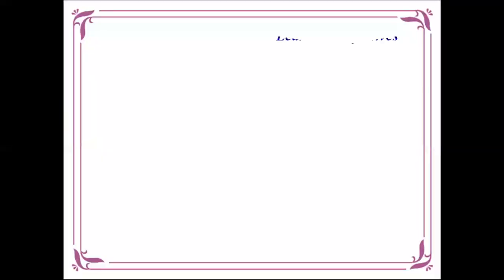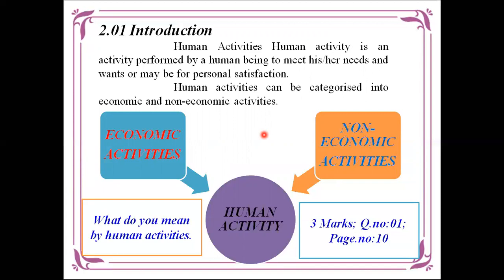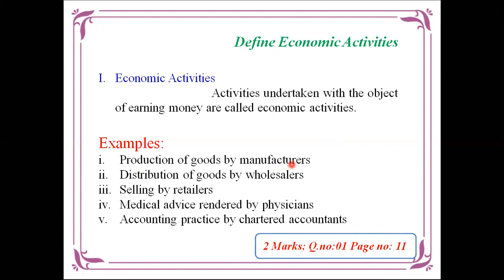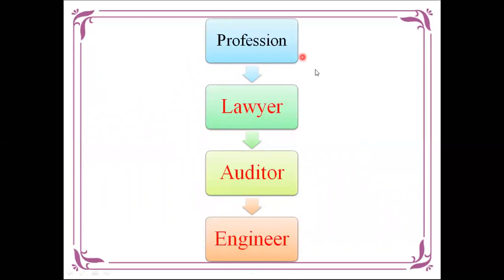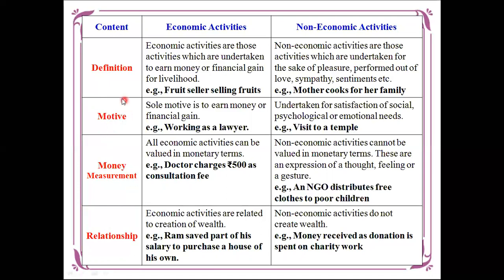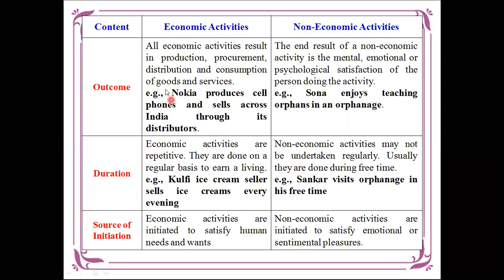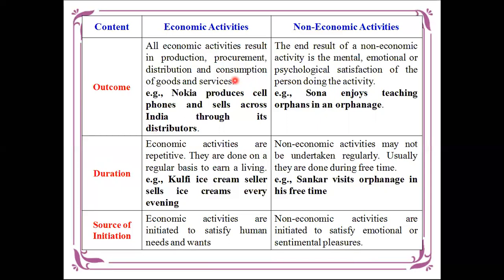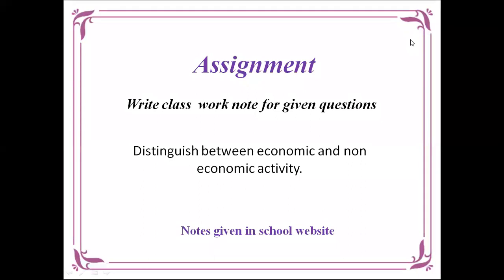XI COMMERCE (03/08/2020)